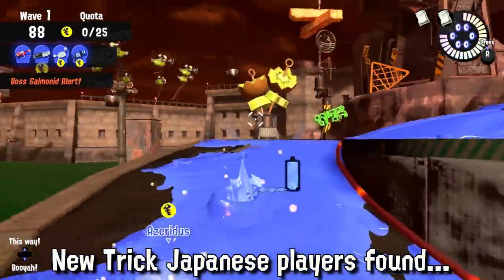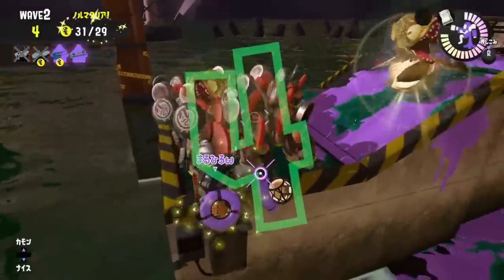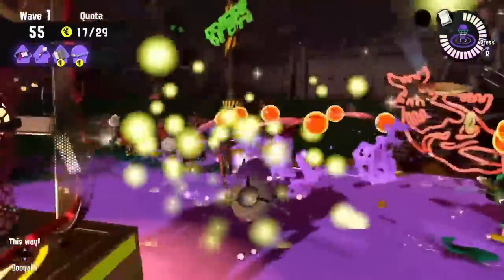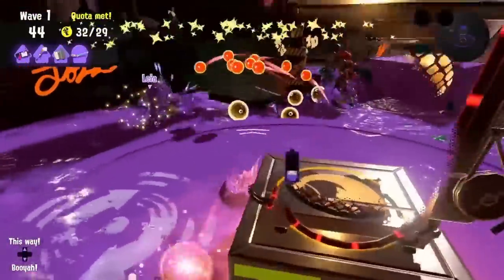New Glowfly Rush Tech? - Splatoon 3 Salmon Run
There's a new Glowfly Rush Wave tech Japanese players have found for Salmon run on the Spawning Ground Stage, but is it good?